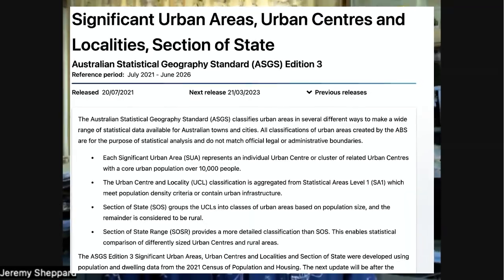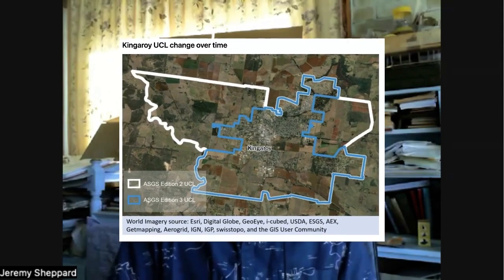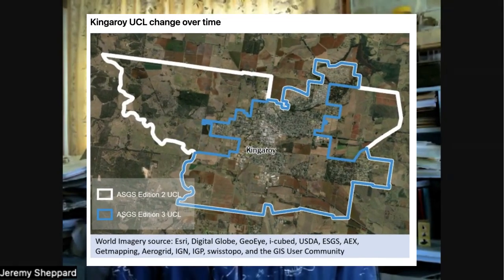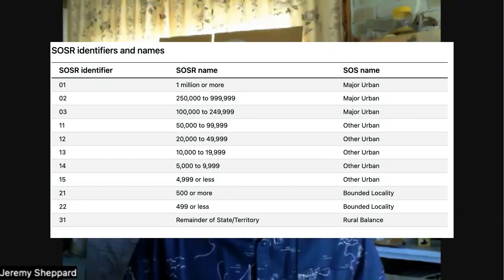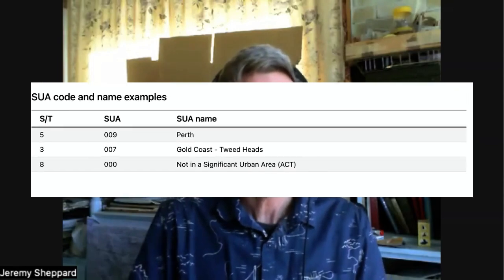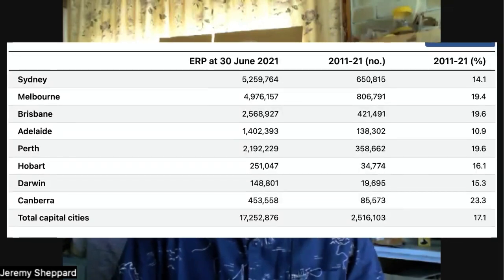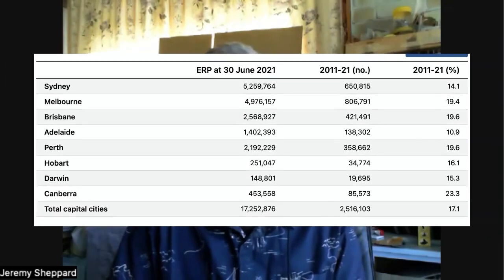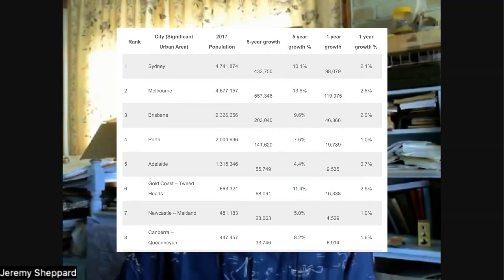How To Find A Double Digit Growth Area In 2026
If you want free expert advice on your home loan, chat to one of our Home Loan Specialists at a time that suits you